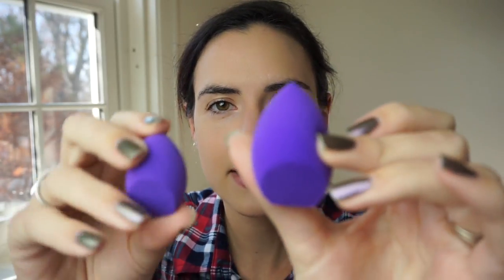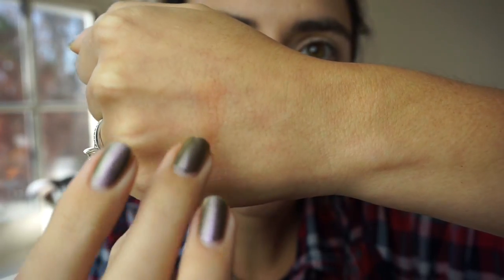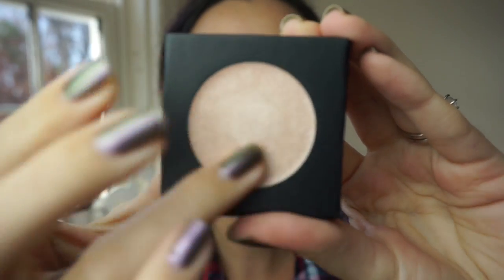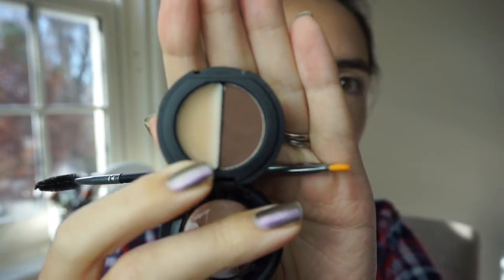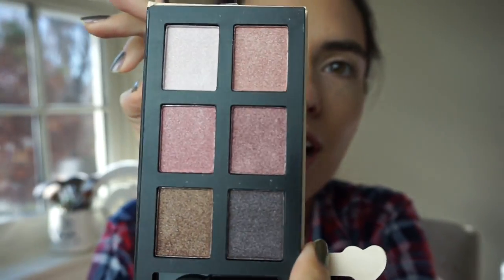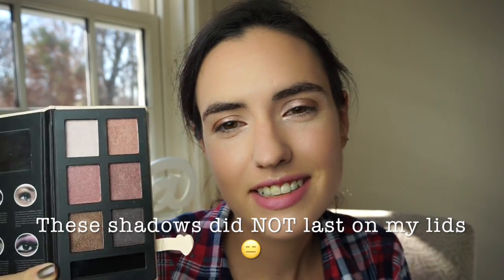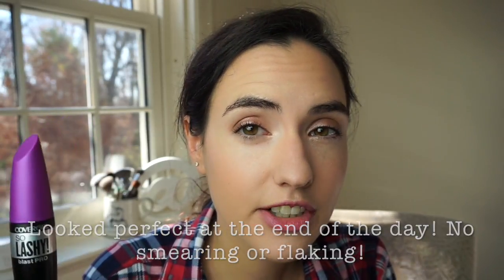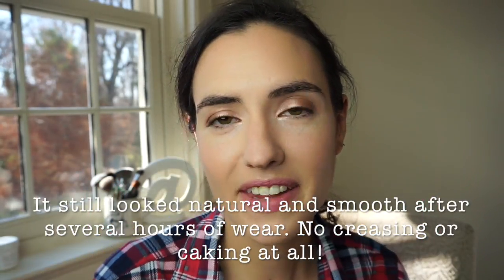First Impressions | So Lashy, Amazing Cosmetics, Real Techniques & More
Hello friends! I'm testing A BUNCH of new makeup from CoverGirl, Amazing Cosmetics, Julie Hewett and a whole lot more... Spot any of your faves? What should I test next?

Products Mentioned:
Amazing Cosmetics Hydrate Concealer
Real Techniques Miracle Mini Eraser Sponge
NYX HD Finishing Powder
Too Faced Sweet Tea Bronzer
Wet n Wild Color Icon Contouring Palette
Julie Hewett Cream Blush - Destiny
CoverGirl So Lashy Mascara
Hang out with me on Instagram

SON OF A ROCKET